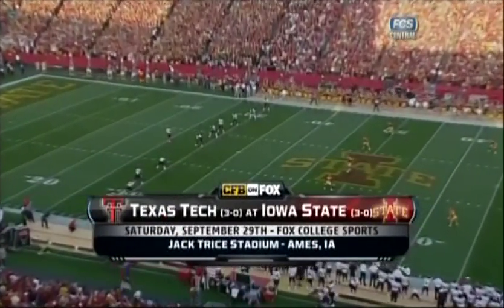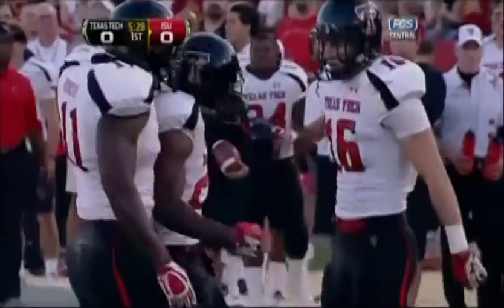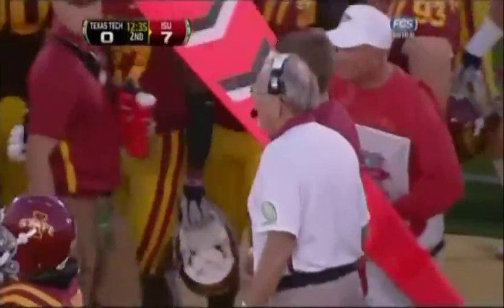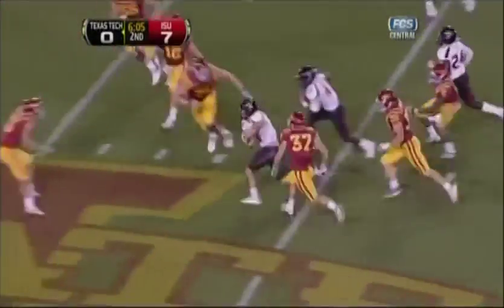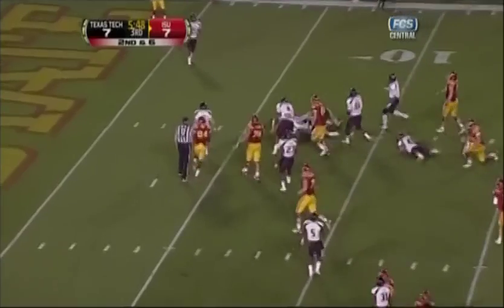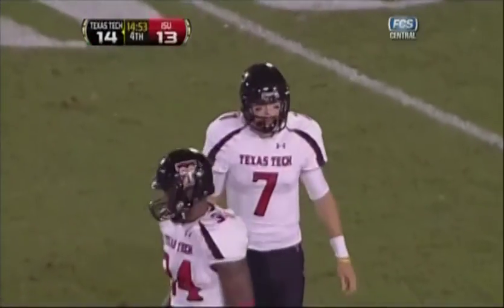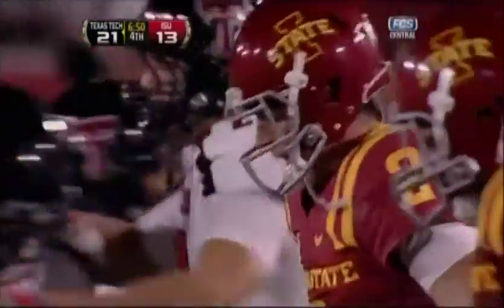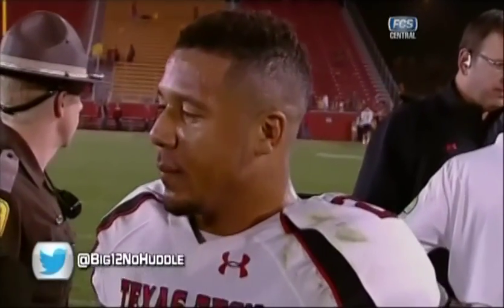Texas Tech vs. Iowa State (2012)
September 29, 2012: Texas Tech defeats Iowa State 24-13 and the Red Raiders move to 4-0 on the season. Full Game in "No Huddle" format.